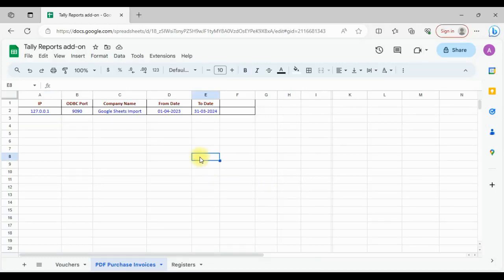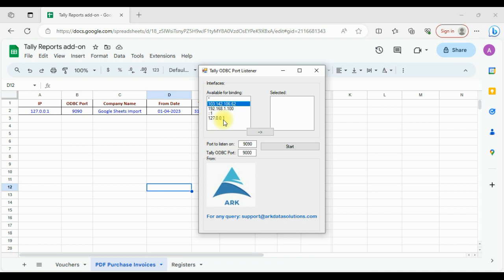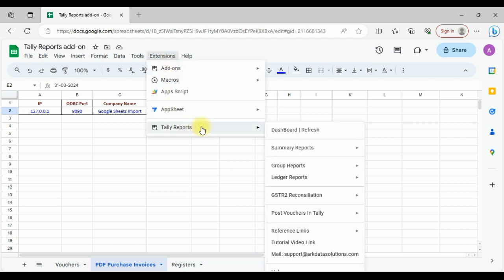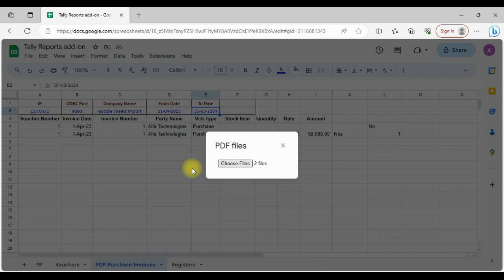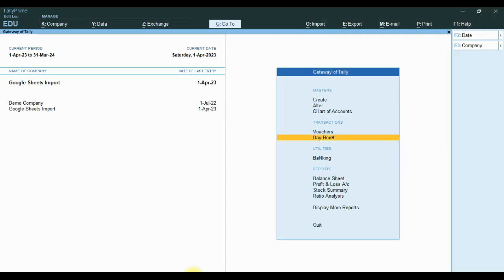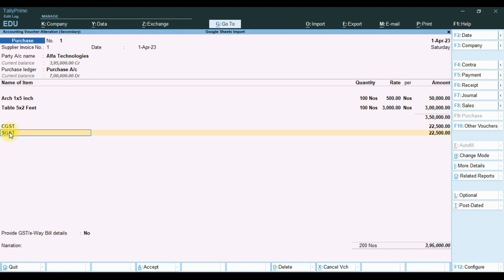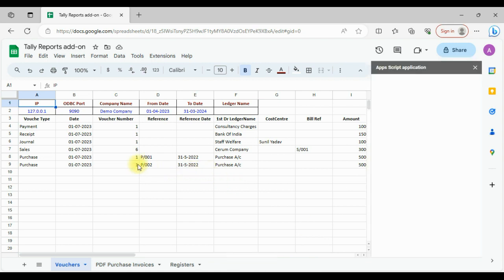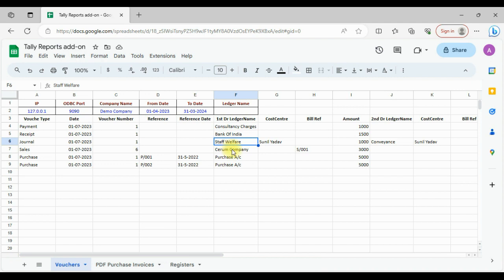Import PDF Invoices via Google Sheets into TallyPrime / Tally.ERP9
This video will guide you how to import purchase entries from PDF invoice file | Google sheets to Tally Company through "Tally Reports" add-on.

Import PDF Purchase Invoices into TallyPrime | Tally.ERP9
Import entries from Google Sheets to TallyPrime | Tally.ERP9
Tally Reports on Google Sheets from TallyPrime | Tally.ERP9
PDF Invoices entries convert into TallyPrime
GSTR2 Auto Reconciliation on Google Sheets with TallyPrime | Tally.ERP9

Tally Reports fetch reports on Google sheets from TallyPrime/Tally.ERP9 with ODBC connectivity.

Upcoming Tally Prime release 4 with auto excel import & Tally Whatsapp Message, Dashboard. (TallyPrime 4.0 Beta)